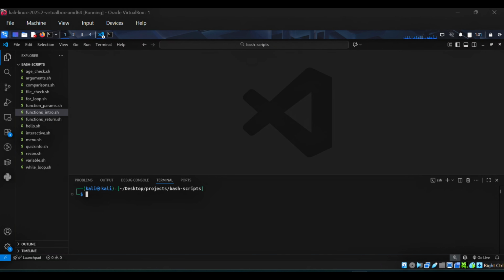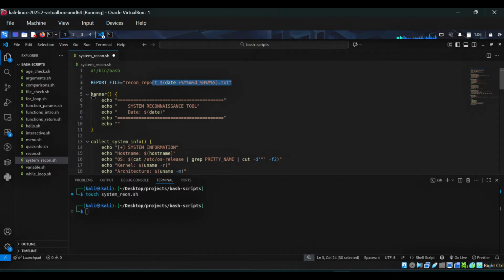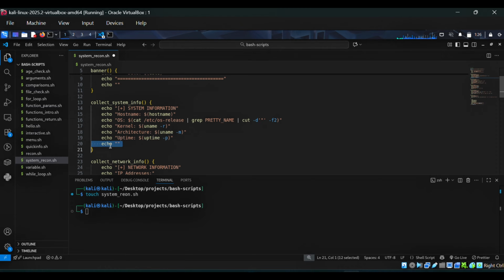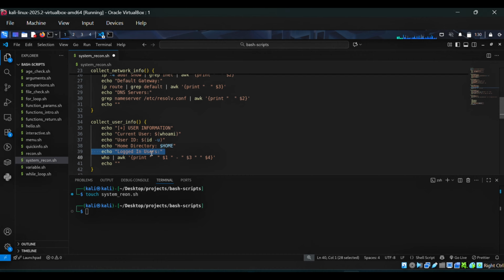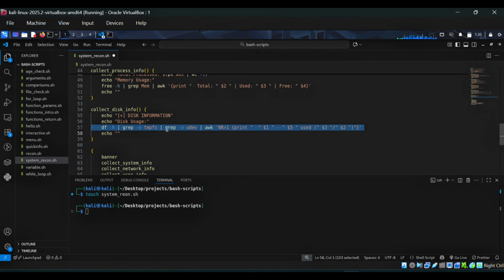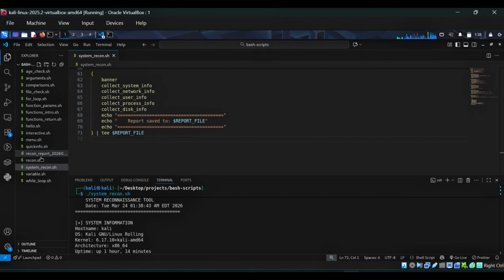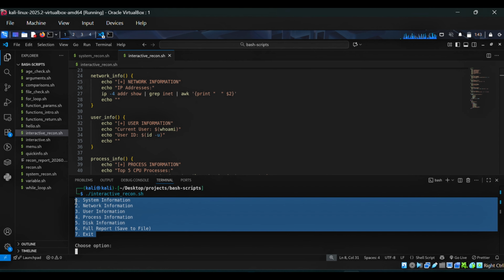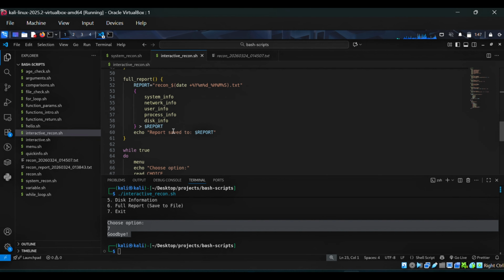LESSON 68: Building a Complete System Reconnaissance Script in Linux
In this hands-on lesson, we combine everything we've learned from Days 65-67 to build a complete system reconnaissance script! We create a professional security tool that automatically gathers comprehensive system information, generates timestamped reports, and includes an interactive menu system for modular execution.

This is where all the bash fundamentals come together. Variables, functions, loops, conditionals, and user input combine into one powerful reconnaissance tool that you can use in real security assessments. We build two versions: an automated script that generates complete reports, and an interactive menu-driven tool that lets you choose which modules to run.

The reconnaissance script collects system information including hostname, OS version, kernel, and architecture. It gathers network details like IP addresses, default gateway, and DNS servers. It captures user information, running processes, memory usage, and disk space. Everything is organized into clean, readable reports with timestamps for documentation.

TOPICS COVERED:

Complete Script Organization:
Organizing multiple functions into professional tools
Creating modular reconnaissance modules
Building timestamped report generation
Combining all bash fundamentals learned so far

System Information Collection:
Gathering hostname, OS, kernel, and architecture
Using /etc/os-release for OS detection
Capturing system uptime and details
Formatting output for readability

Network Information Gathering:
Extracting IP addresses with ip command
Finding default gateway from routing table
Identifying DNS servers from resolv.conf
Using grep, awk, and pipes for data extraction

User and Process Monitoring:
Identifying current user and privileges
Listing logged-in users with who command
Finding top CPU-consuming processes
Monitoring memory usage with free command

Report Generation:
Creating timestamped filenames with date command
Using tee to display and save simultaneously
Generating professional documentation
Organizing output into sections

Interactive Menu System:
Building user-friendly interfaces with while loops
Using case statements for option handling
Creating modular execution modes
Allowing users to choose specific reconnaissance modules

PRACTICAL APPLICATIONS:

Security Assessments:
Automated system enumeration during penetration tests
Quick reconnaissance on compromised systems
Baseline documentation for incident response
Evidence collection with timestamps

System Administration:
Rapid system health checks
Documentation generation for compliance
Multi-system auditing with consistent format
Troubleshooting information gathering

Professional Tool Building:
Organizing complex scripts into maintainable modules
Creating reusable reconnaissance frameworks
Building interactive security toolkits
Developing personal security tool libraries

All code from this lesson is available in the link above. You can copy the complete system_recon.sh and interactive_recon.sh scripts directly from the document.

Share your reconnaissance scripts, ask questions, help fellow students!